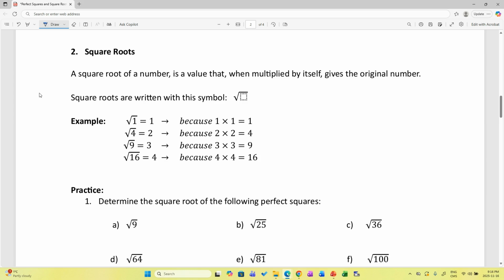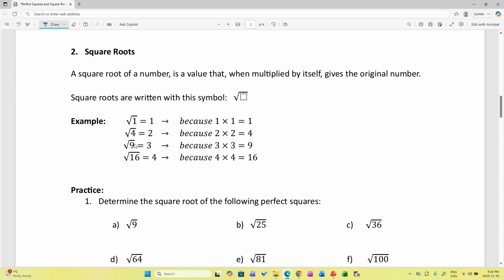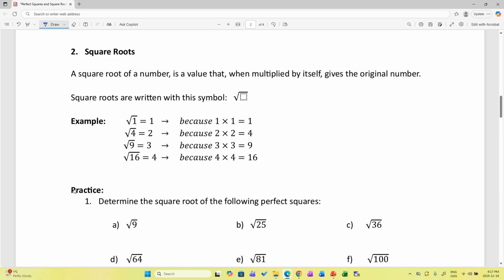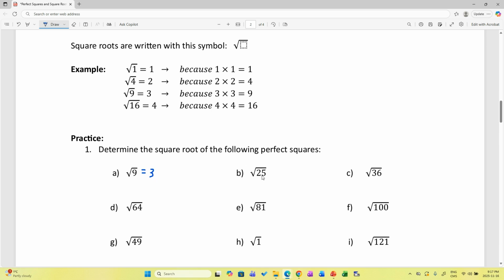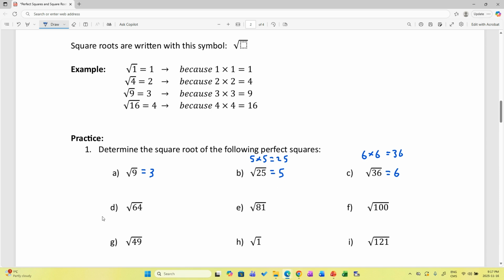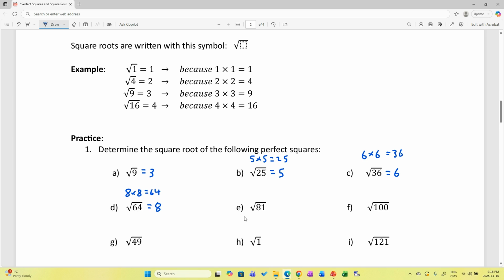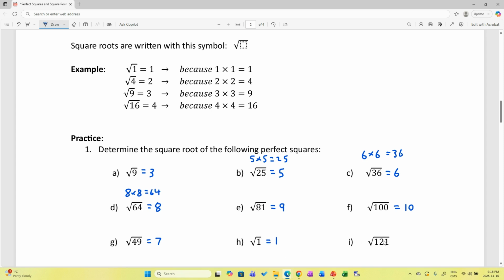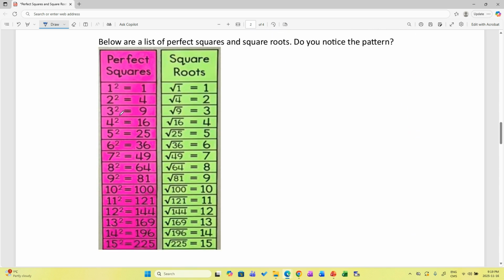REVIEW Square Roots of Perfect Squares